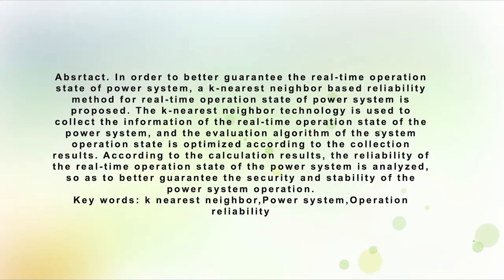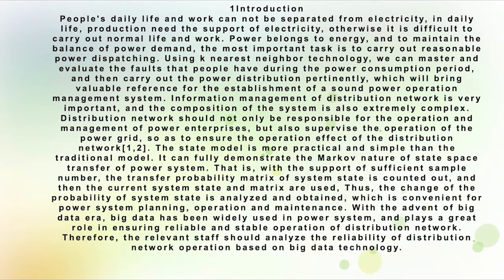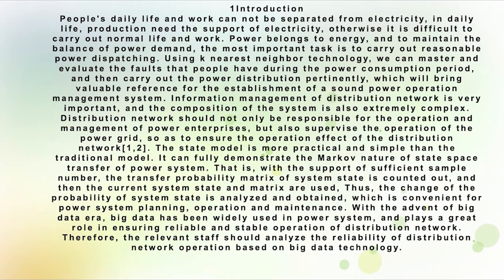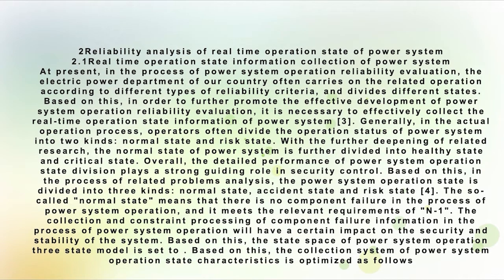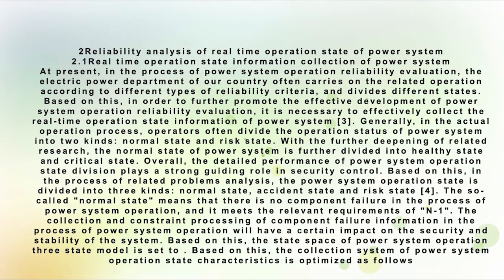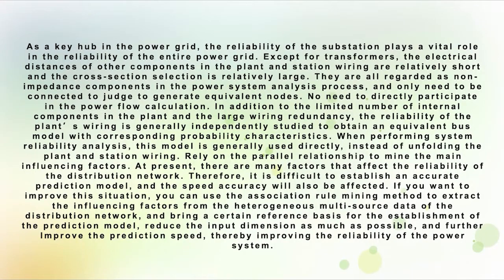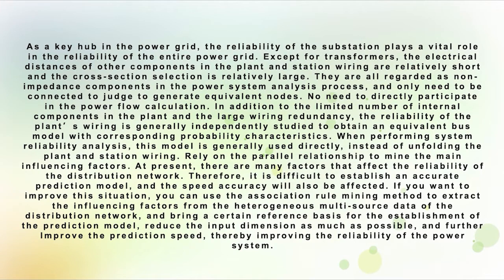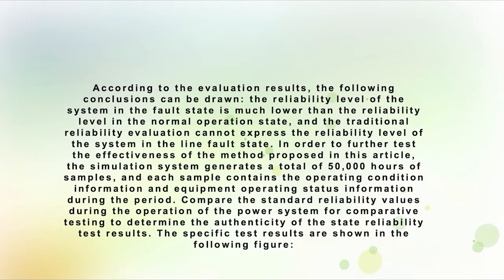Reliability analysis of real time operation state of power system based on K-nearest neighbor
Authors: Li, Tie (State Grid Liaoning Electric Power Supply Co.,LTD); Tang, Jun-ci (State Grid Liaoning Electric Power Supply Co.,LTD; State Grid Corporation of China); Yu, Jian-ming (Beijing Kedong Power Control System Co., Ltd); Cui, Dai (State Grid Liaoning Electric Power Supply Co.,LTD); Jiang, Di (State Grid Liaoning Electric Power Supply Co.,LTD)
2nd EAI International Conference on IoT and Big Data Technologies for HealthCare